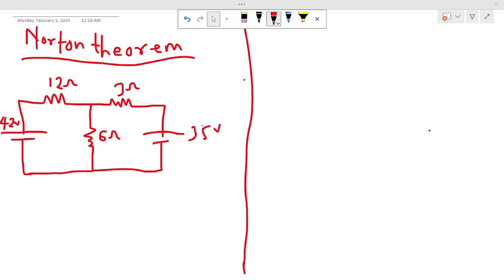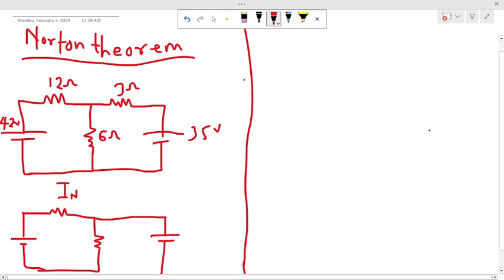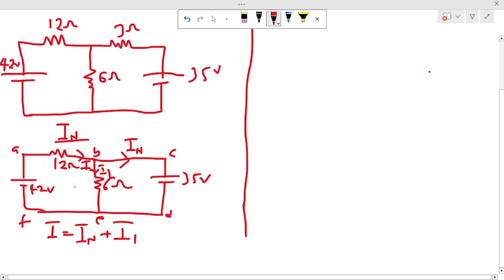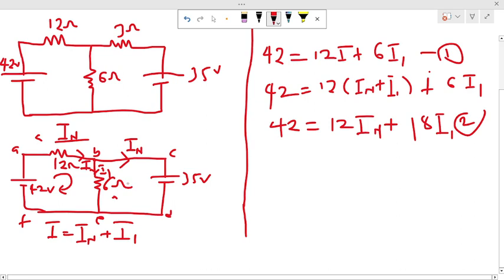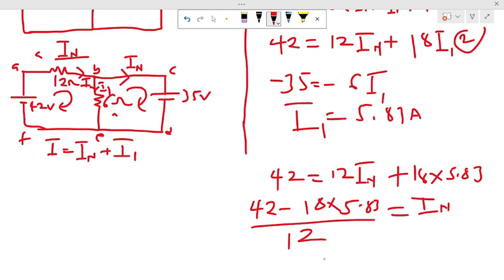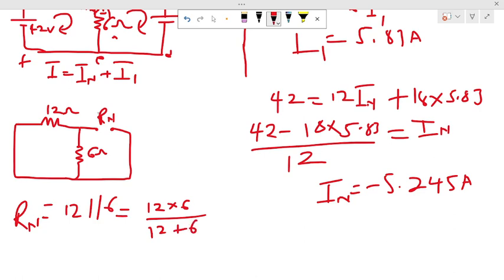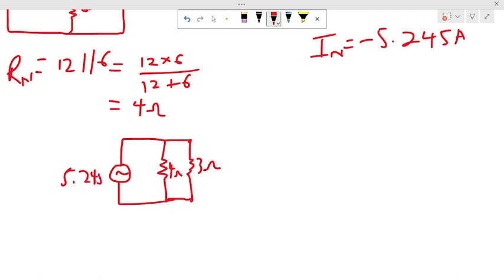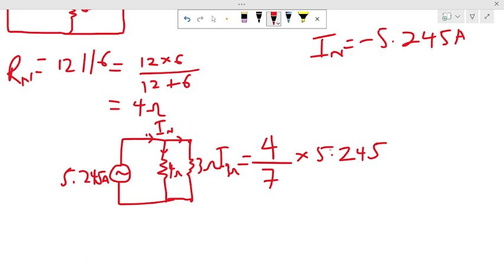Mastering Norton's Theorem with Shortcuts: Circuit Analysis Tutorial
Welcome to our in-depth tutorial on Norton's Theorem with shortcuts! In this video, we will dive into Norton's Theorem, a powerful tool in electrical circuit analysis, and show you time-saving shortcuts to simplify complex circuits. Whether you're an electrical engineering student or someone interested in circuit analysis techniques, this tutorial is perfect for you!